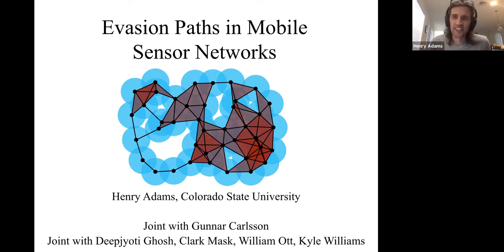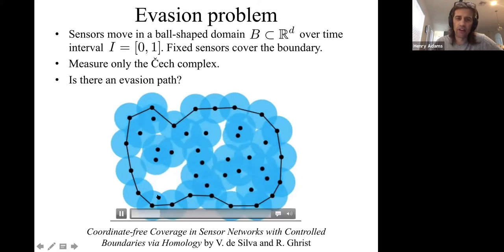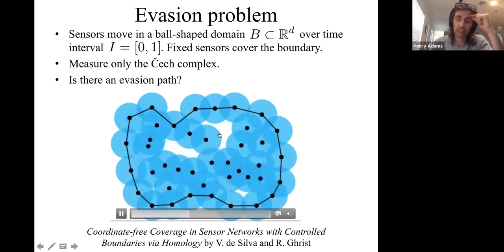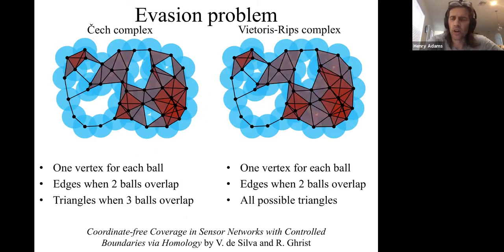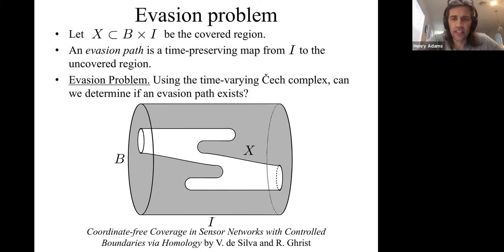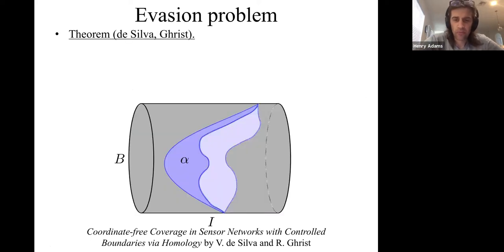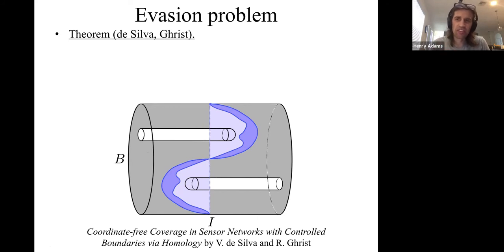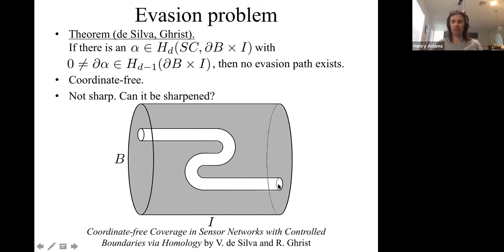Applied topology 24: Evasion paths in mobile sensor networks, Part I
Abstract: We give an introduction to the evasion path problem in mobile sensor networks. In particular, we describe the one-sided homological criterion due to Vin de Silva and Robert Ghrist from their paper "Coordinate-free coverage in sensor networks with controlled boundaries via homology", available